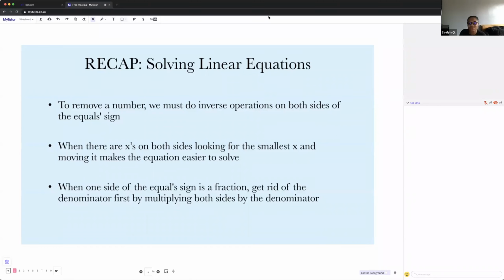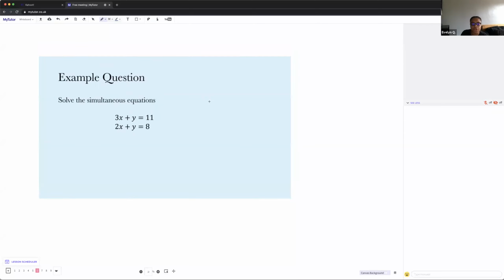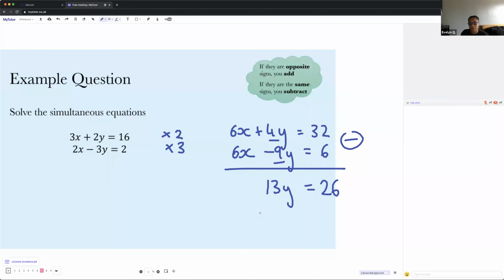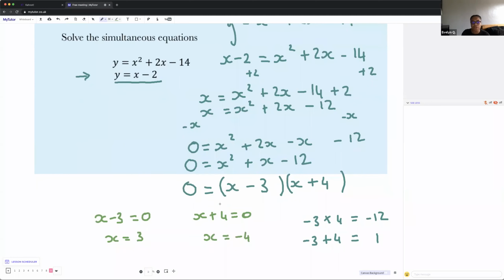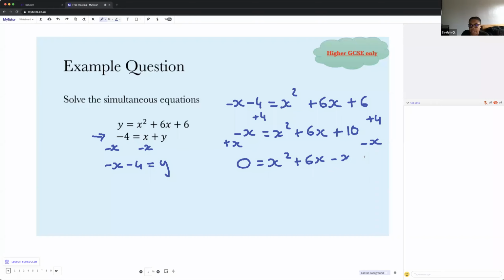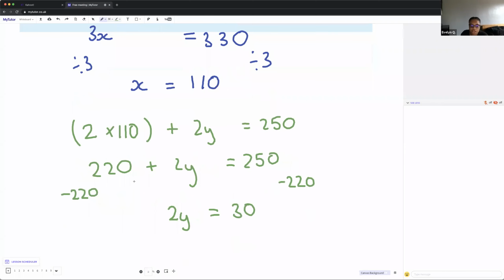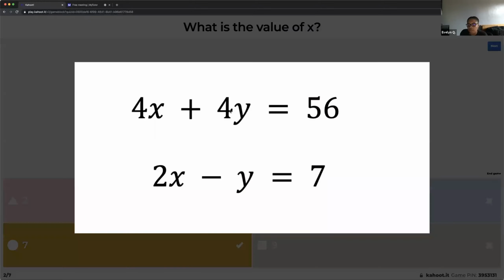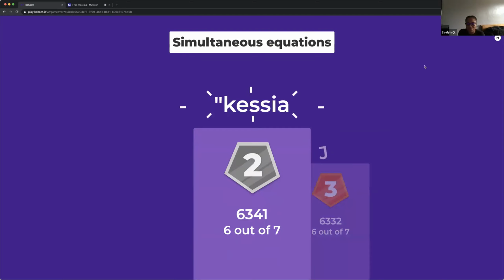Maths Course (Lesson 2) - Simultaneous Equations | MyTutor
Join Maths tutor Evelyn for the second lesson in our Christmas course on algebra, part of your GCSE syllabus.

In this lesson Evelyn covers simultaneous equations, opposite signs, linear and quadratics, teaching you key content and testing your knowledge with some practice GCSE exam questions.